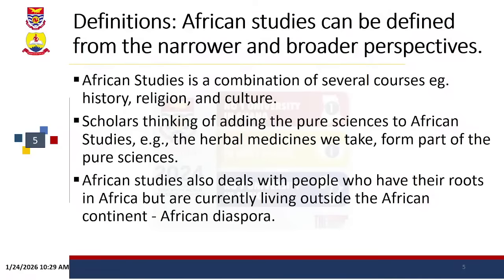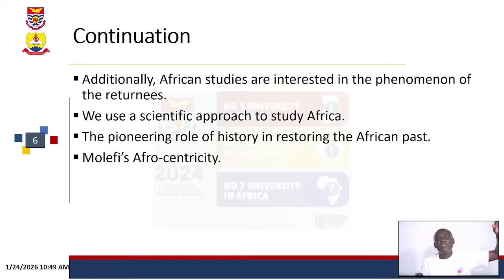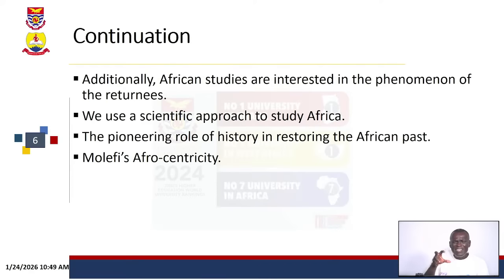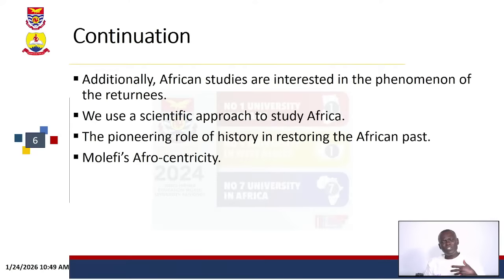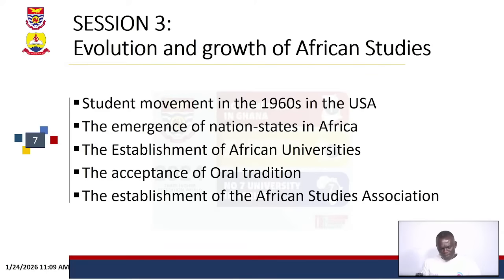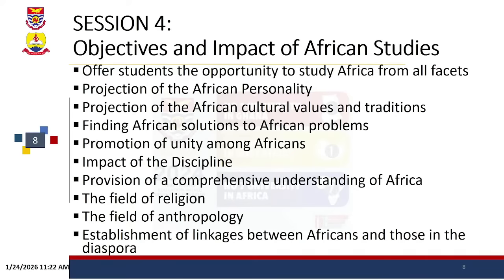ASP101D AFRICAN STUDIES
Virtual Class For Week One